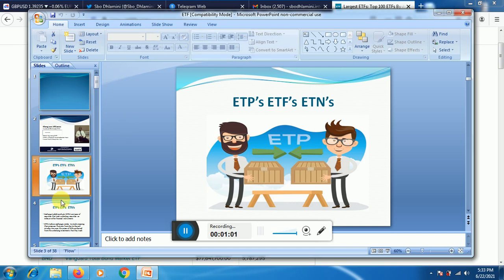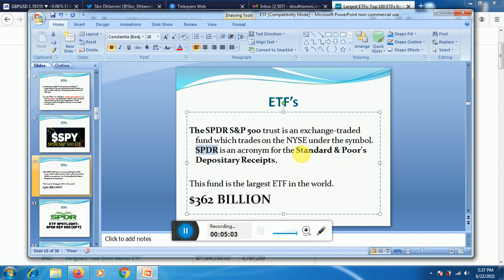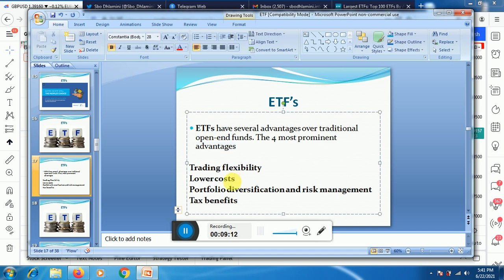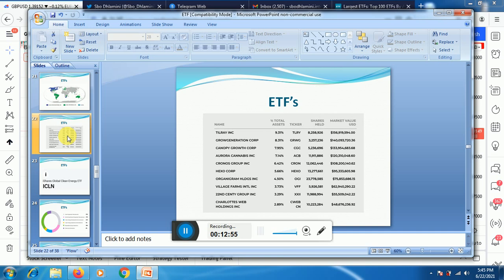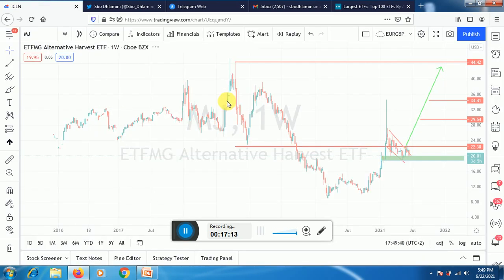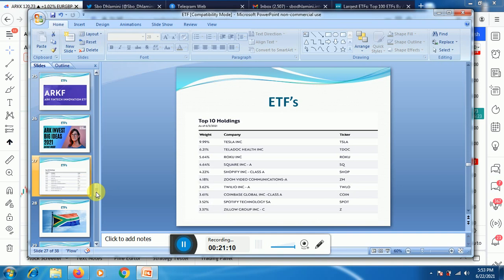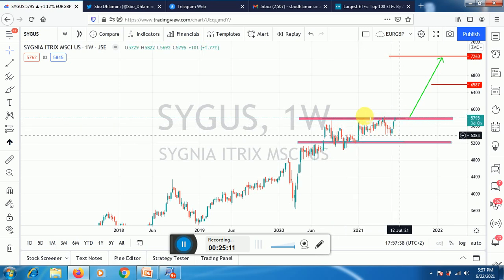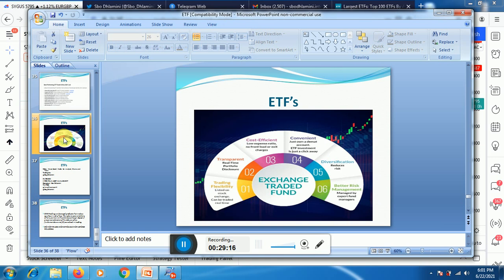ETF's FOR THE FUTURE GENERATION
ETF's to look at for the future as times change we need to change with them form US based ETF's to the JSE listed ETF's